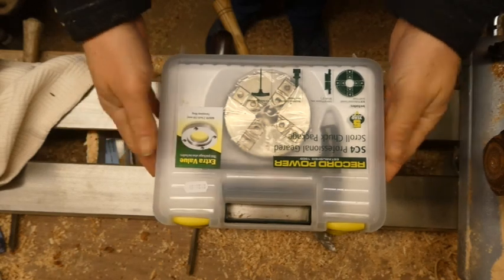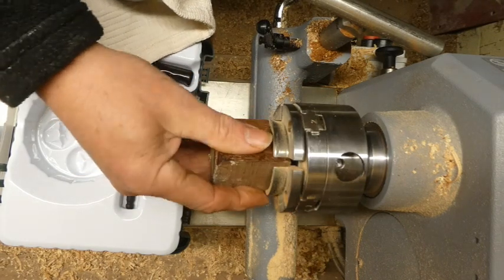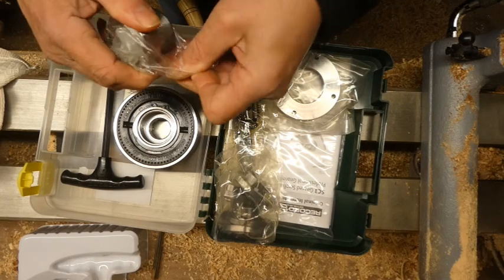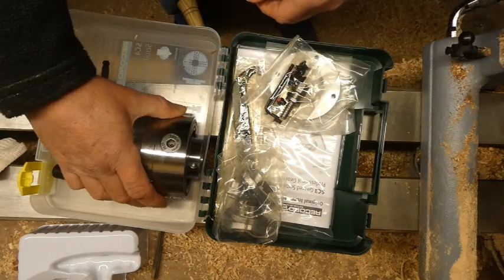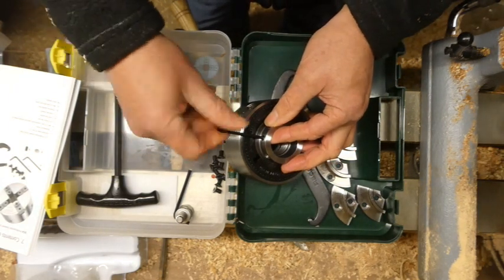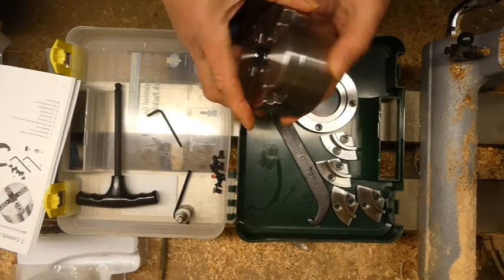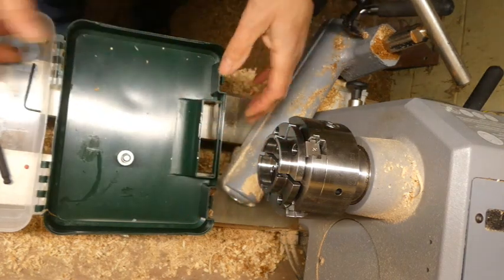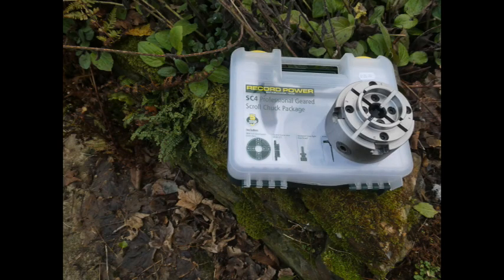Record Power SC4 Scroll Chuck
A short review of the Record Power SC4 Scroll Chuck
This was a gift from my wife for Christmas
purchased from Yandles in Somerset